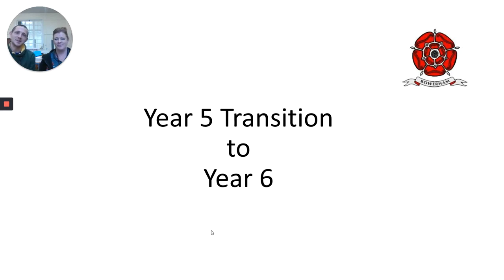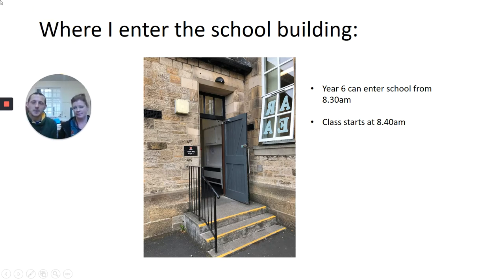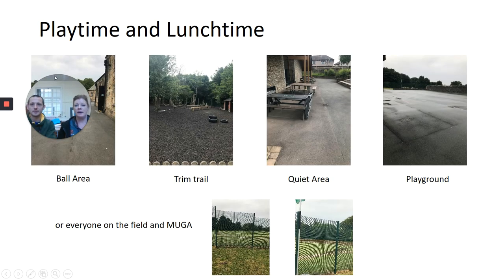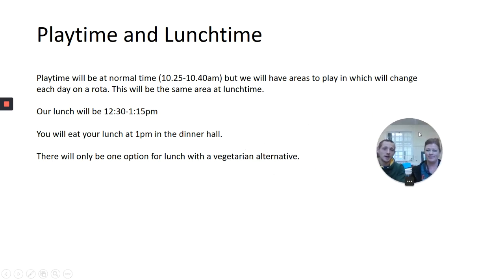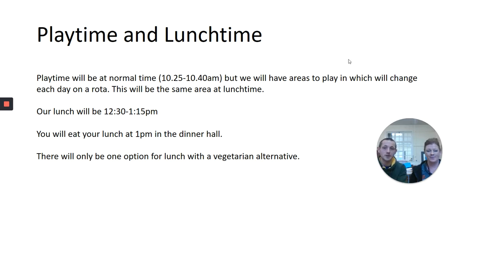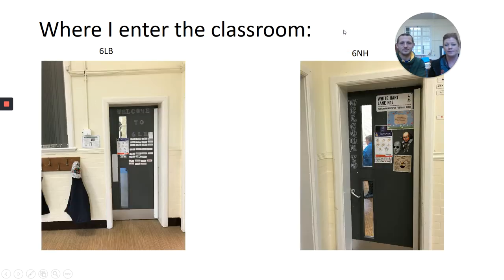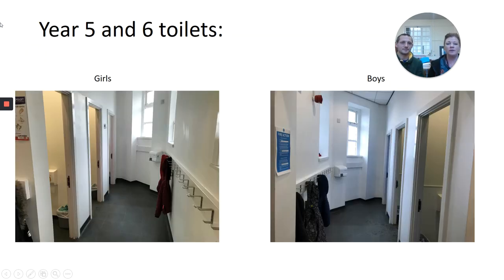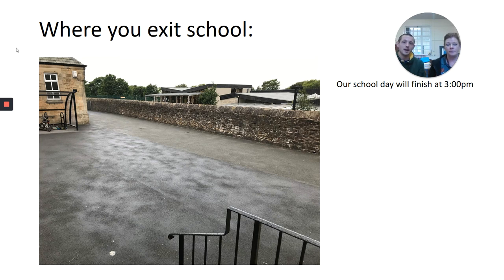Year 6 Welcome Video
Mr Haughton and Miss Bailey with everything you need to know for coming back to year 6